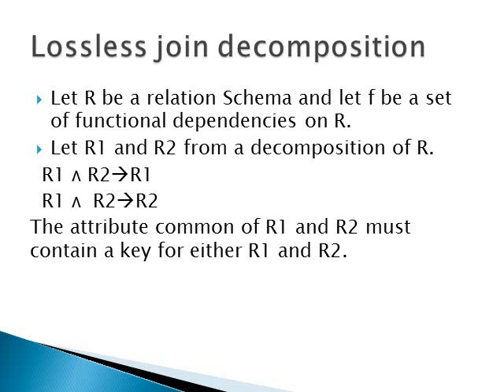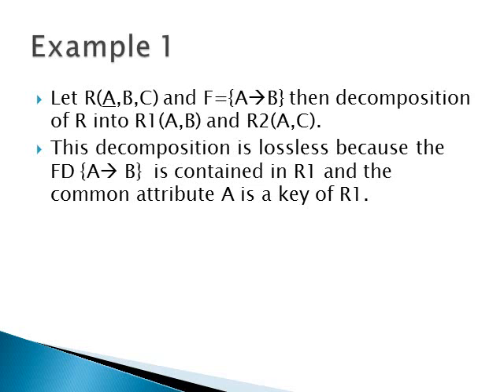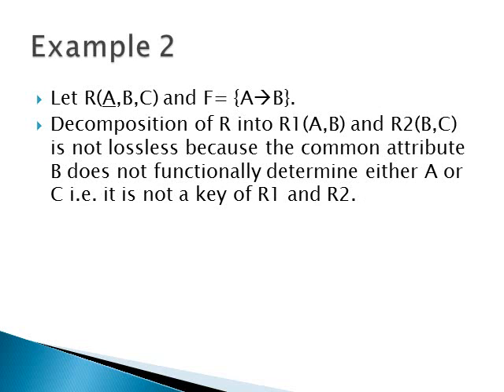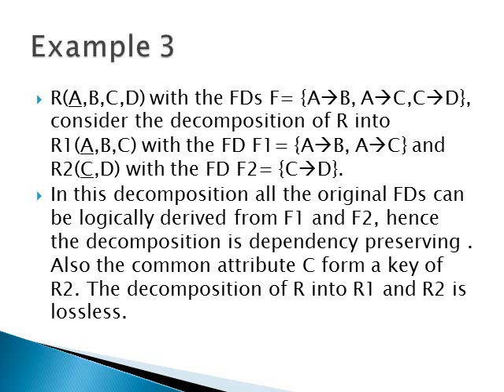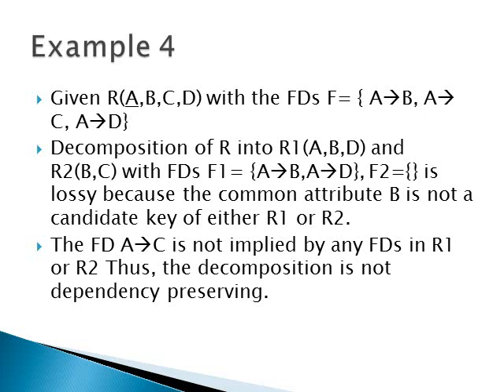Decomposition methods in DBMS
Decomposition Methods:-lossless decomposition and dependency preserving